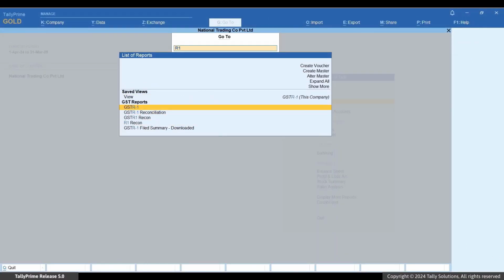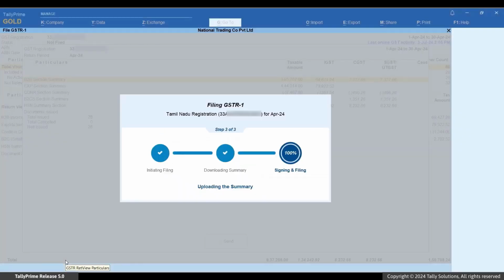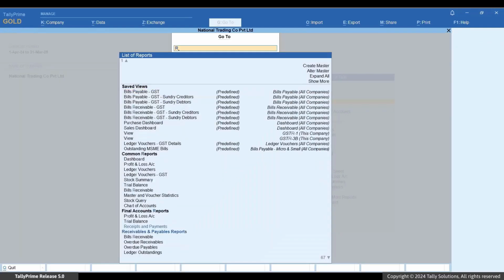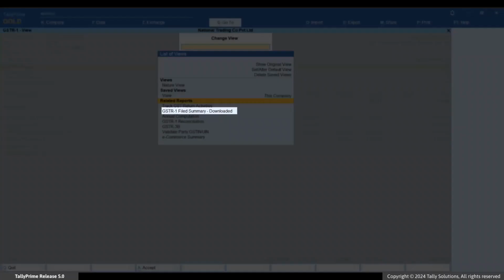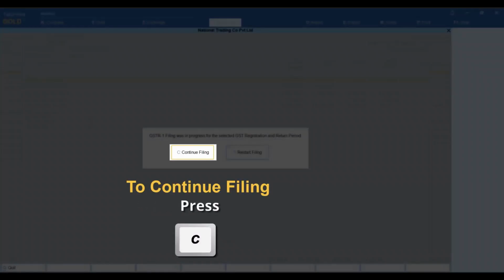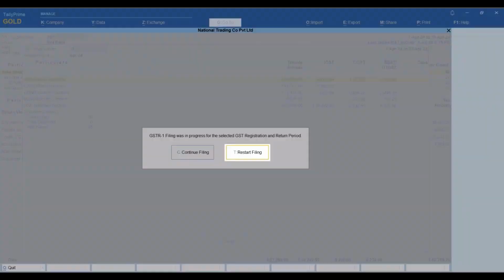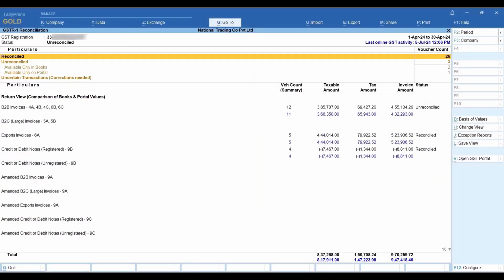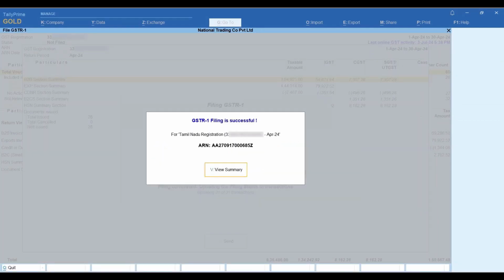8 How to File GSTR 1 from TallyPrime TallyHelp